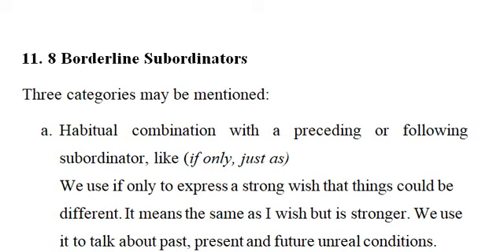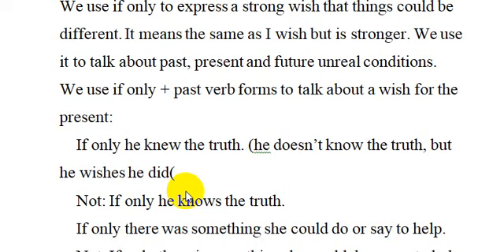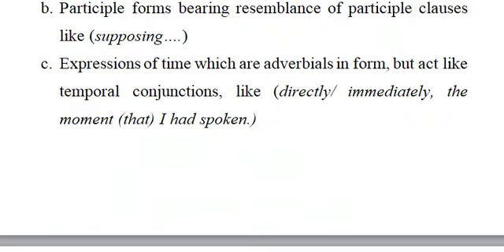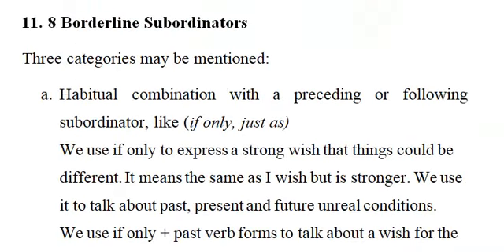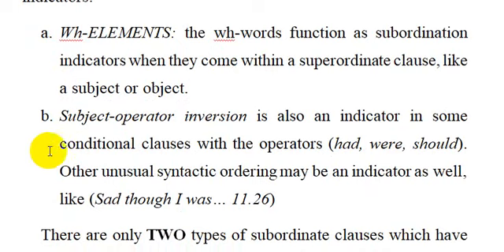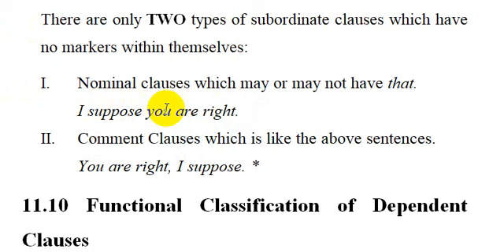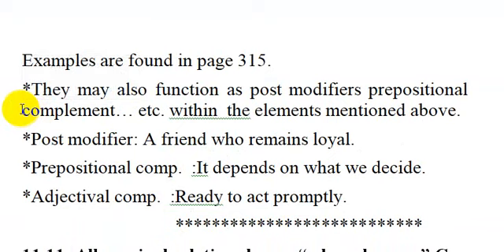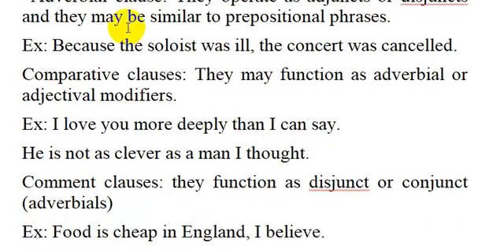Other Indicators of Subordination